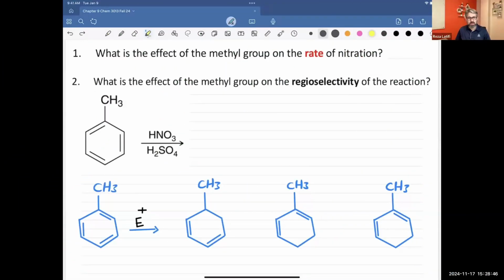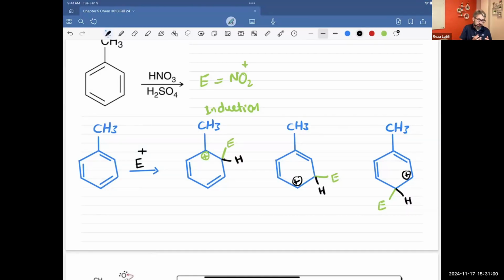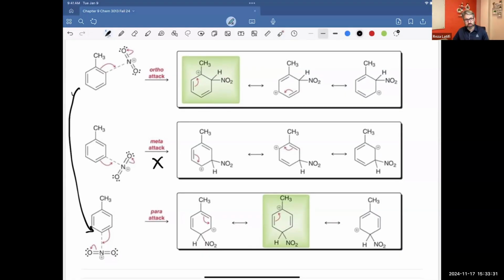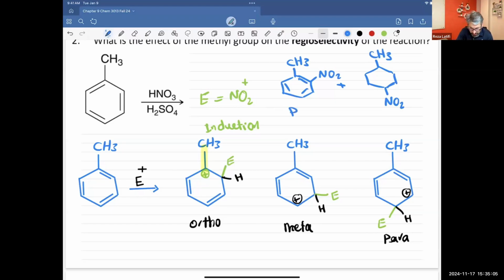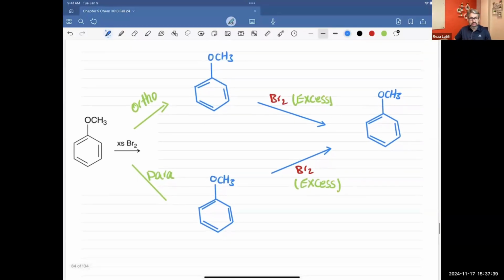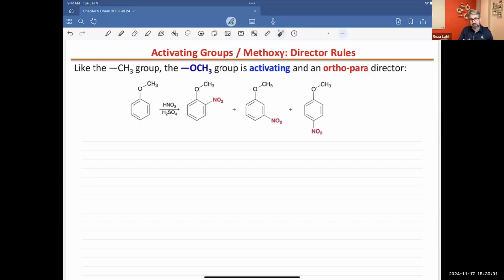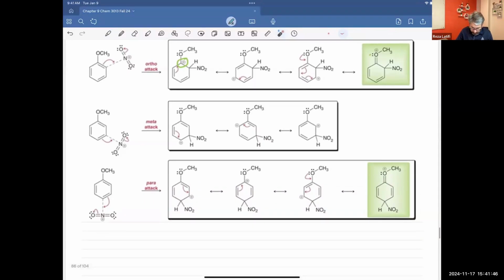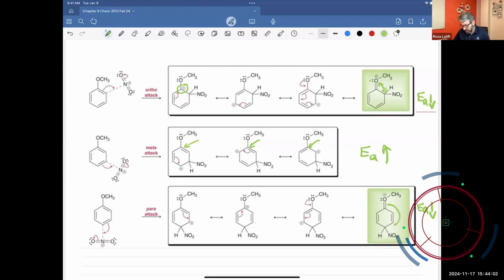CHEM 3013 sp25 Ch 9: 14th Lecture